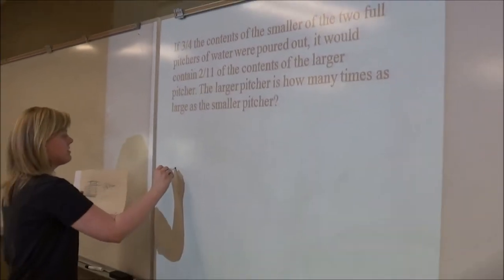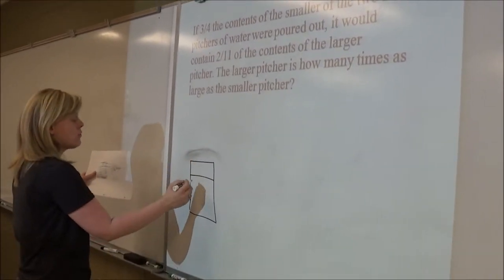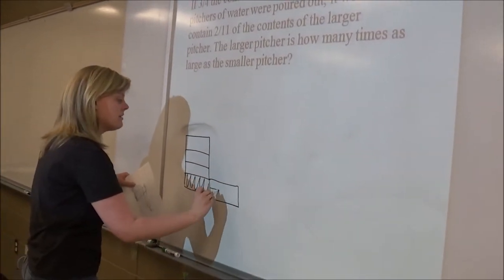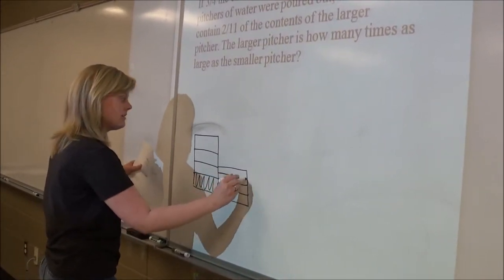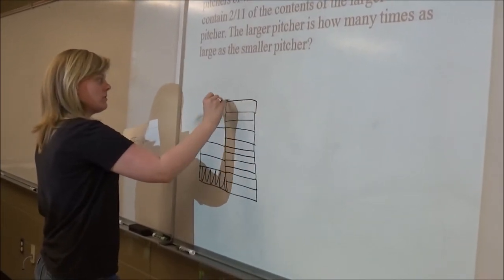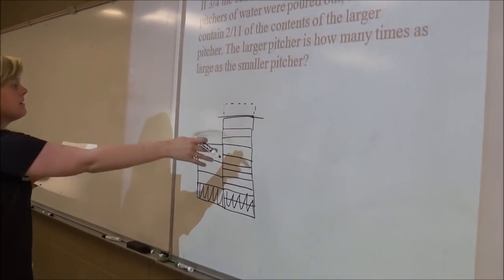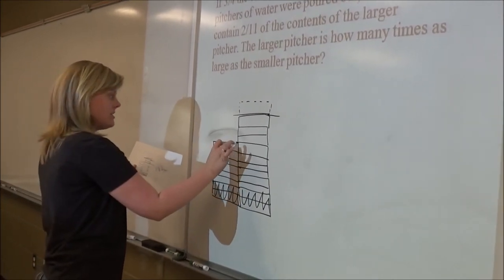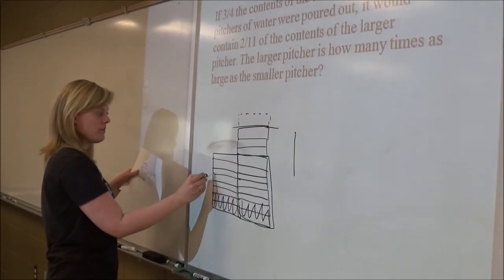Holly E Hunt March 10, 2015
Ms. Holly E. Hunt, an Early Childhood Education major at Valdosta State University solves a challenging fraction problem. This video was recorded by Arsalan Wares in his Math 3161 (Mathematical Reasoning) class in the Department of Mathematics and Computer Science at Valdosta State University, Valdosta, Georgia, USA.